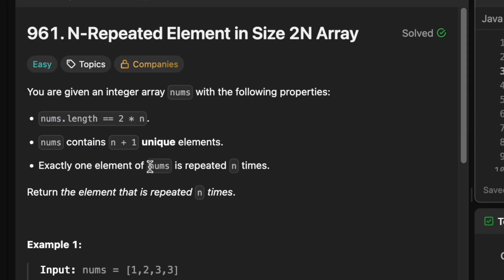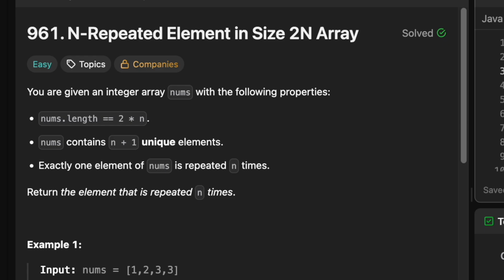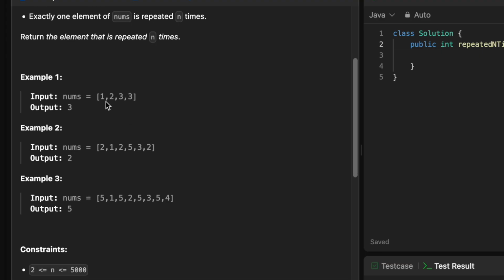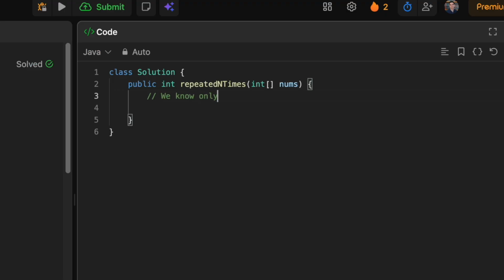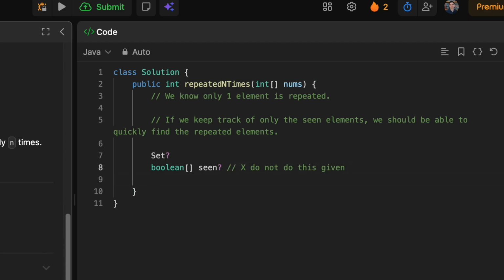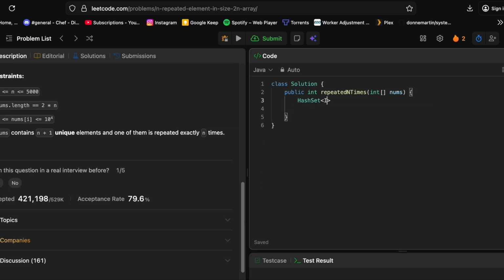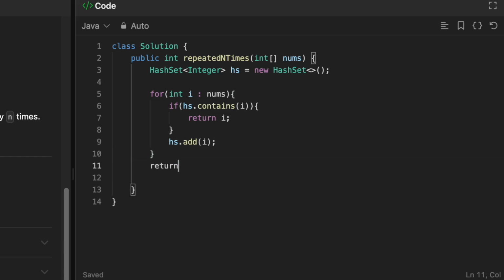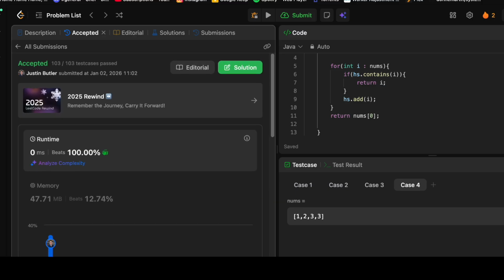Leetcode #961 Walkthrough in Java : N Repeated Element in Size 2N Array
Solution to Leetcode 961 N Repeated Element in Size 2N Array in Java.